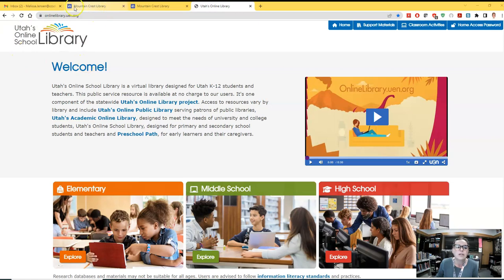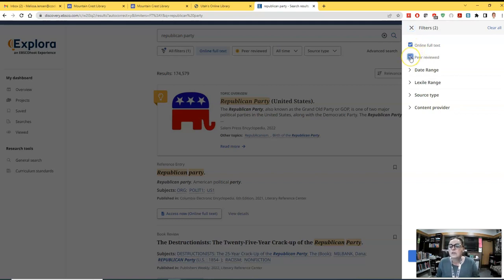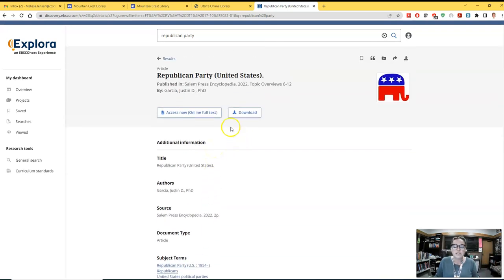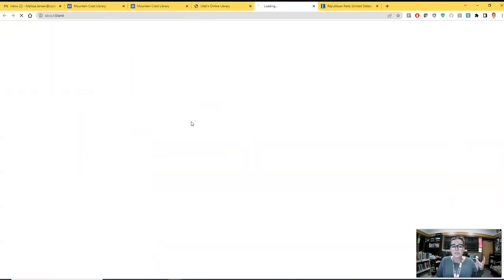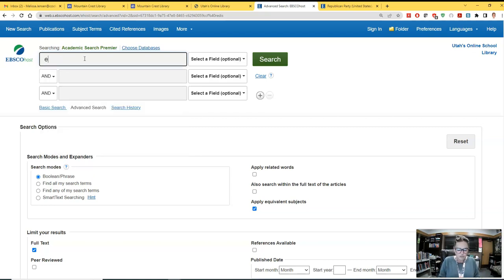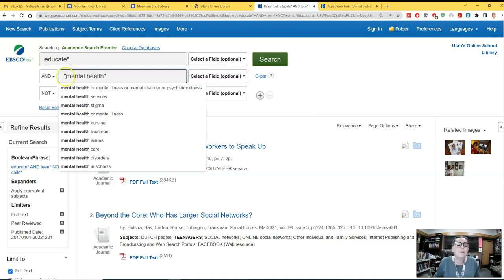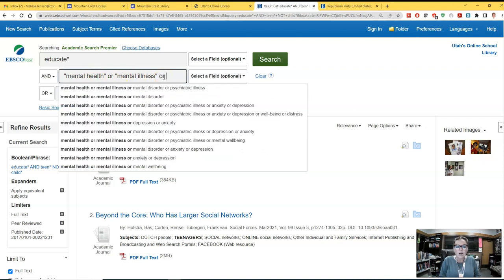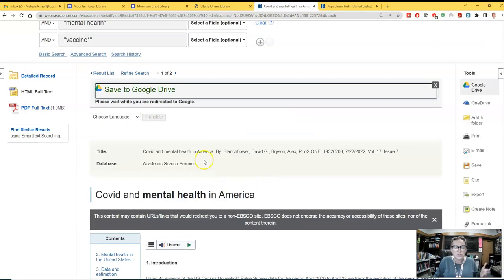EBSCO basics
For Mountain Crest High School students.